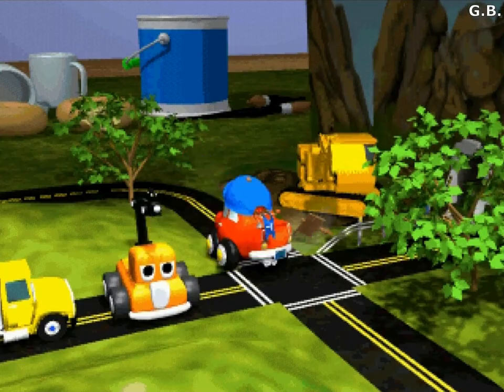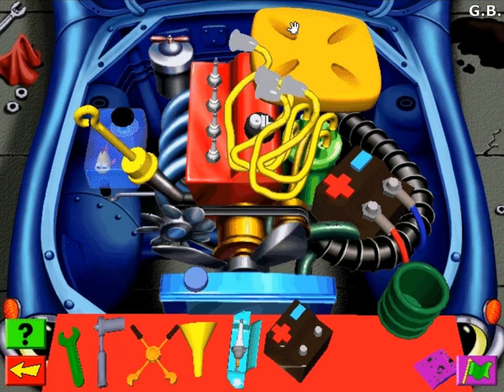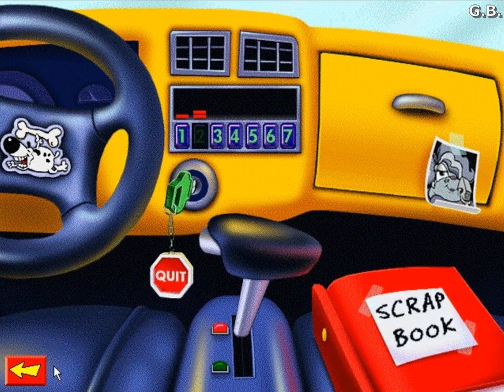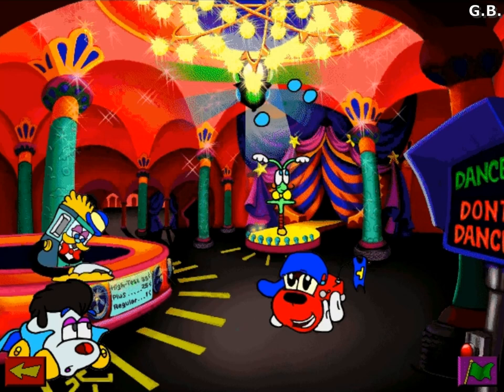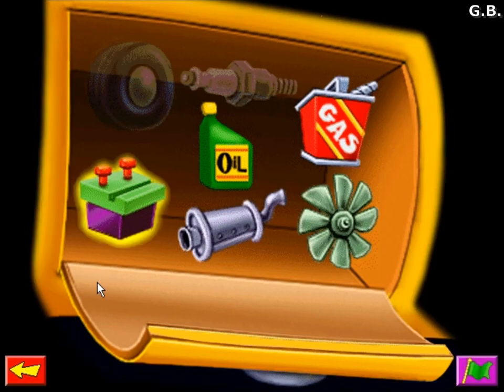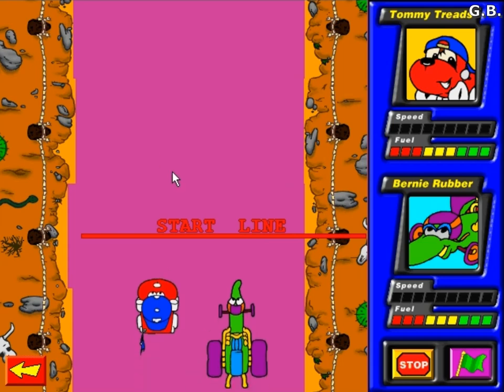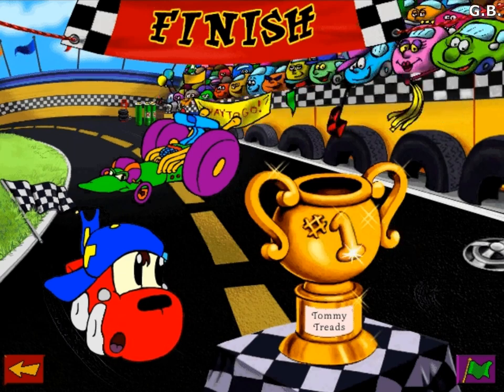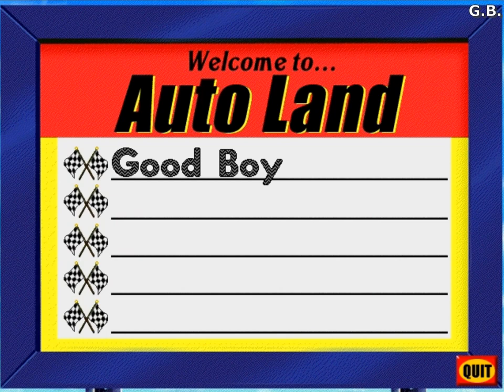Fisher Price Big Action: Garage (1998) [PC, Windows] longplay